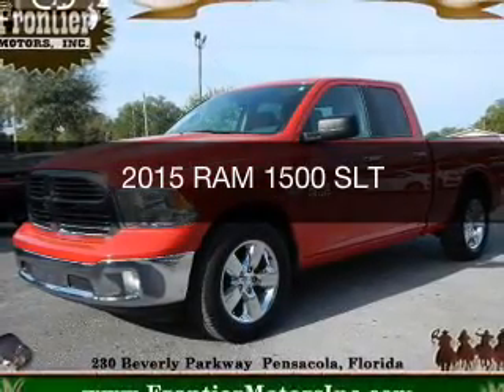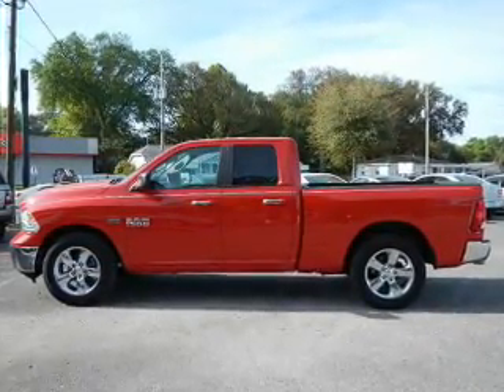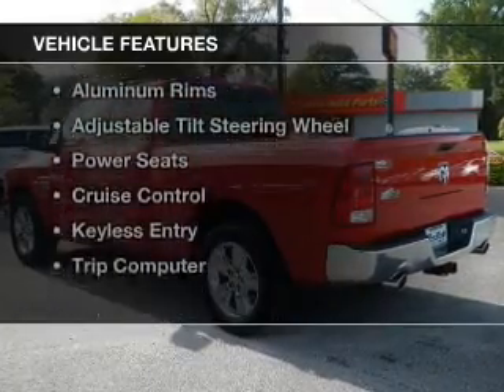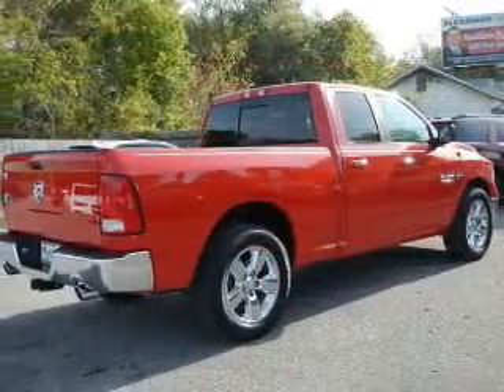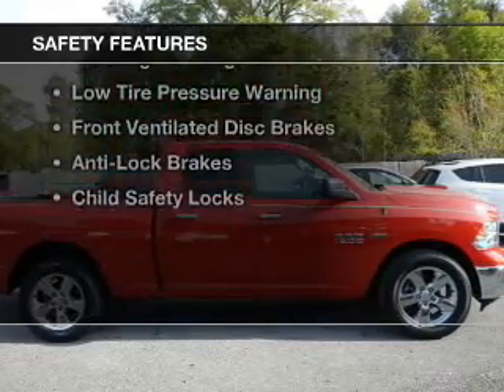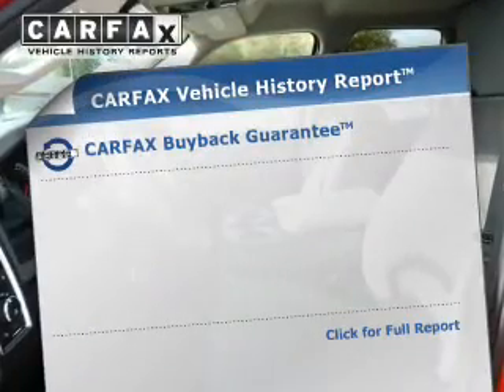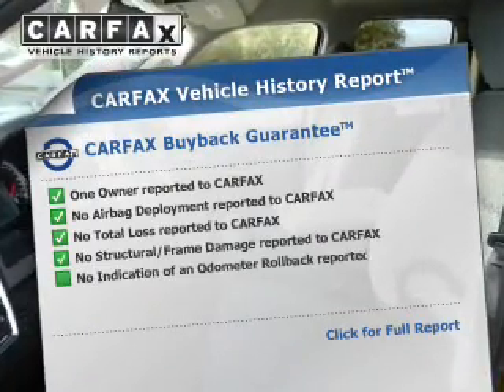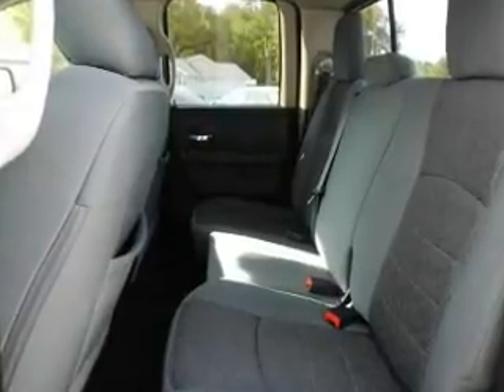2015 RAM 1500 - Pensacola FL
Year: 2015
Make: RAM
Model: 1500
Trim: SLT
Engine: 5.7 liter 8 cylinder 16 valve
Transmission: 8-Speed Automatic
Color: Bright Red
Mileage: 19985
Address:
230 Beverly Parkway